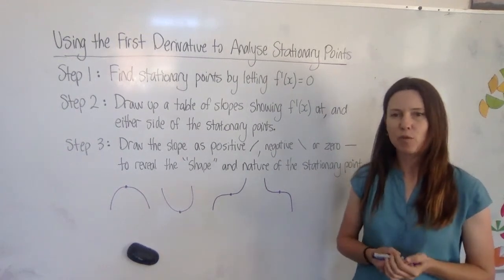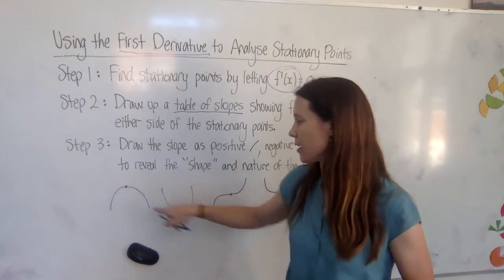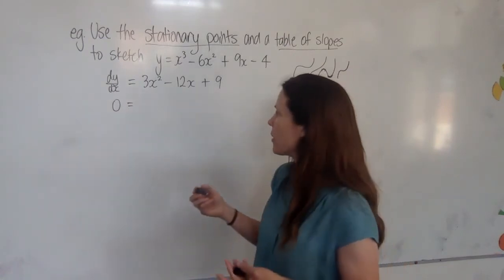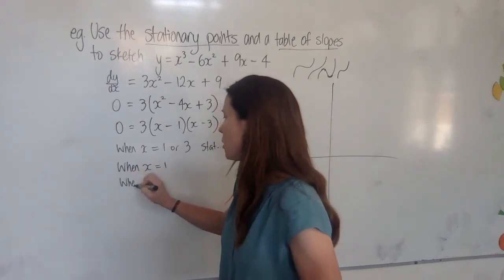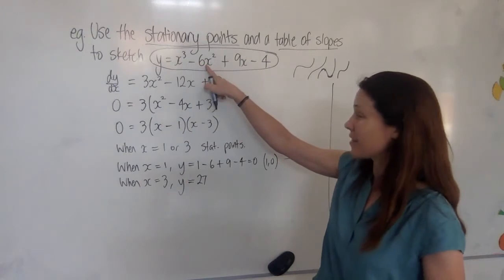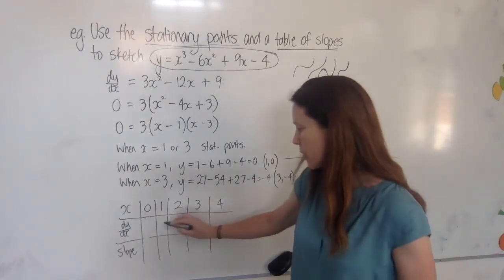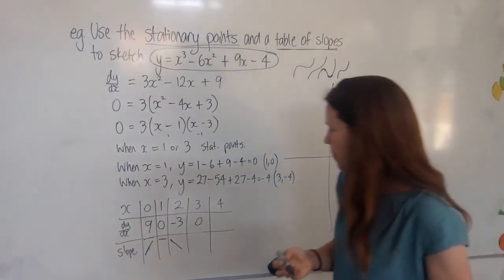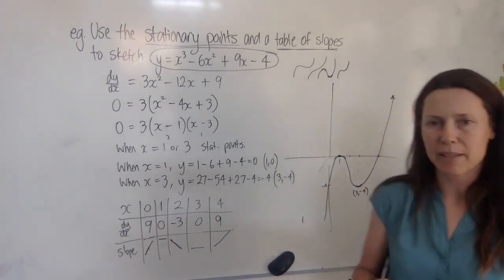Using the First Derivative to Analyse Stationary Points